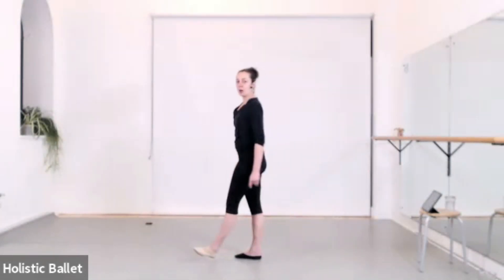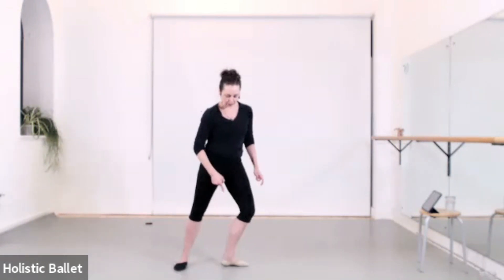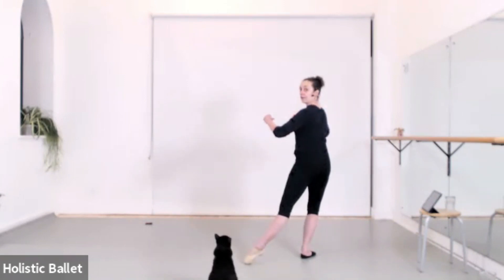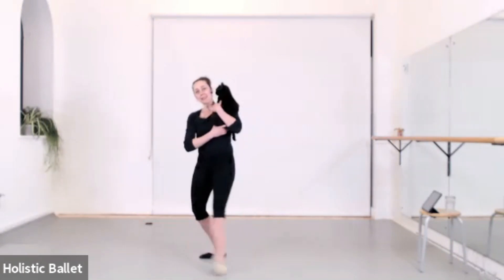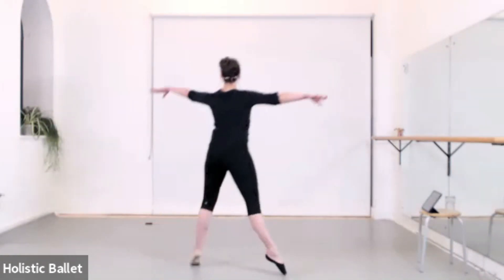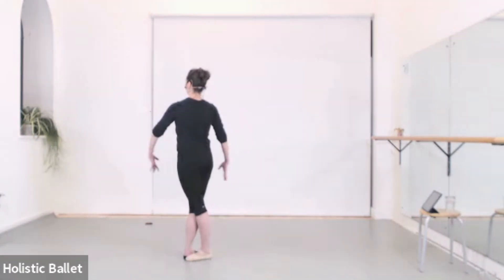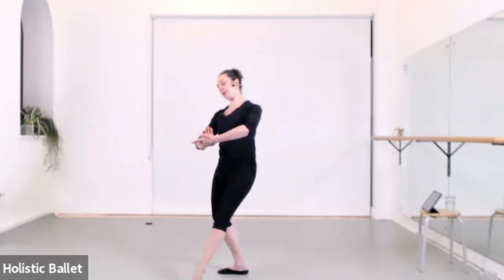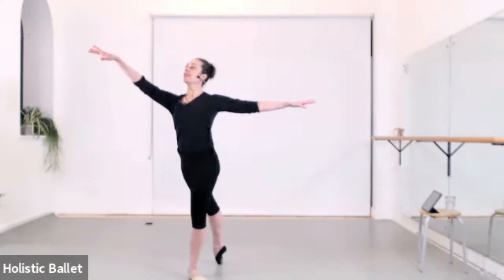Ballet Linking Step: ballet tutorial (beginner level)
Pas de basque is a beautiful movement in itself as well as a useful linking step.
It can take many qualities, it can be danced slow or fast, it can even be jumped. But don't confuse it with saut de basque.